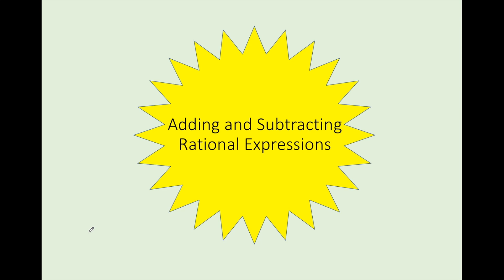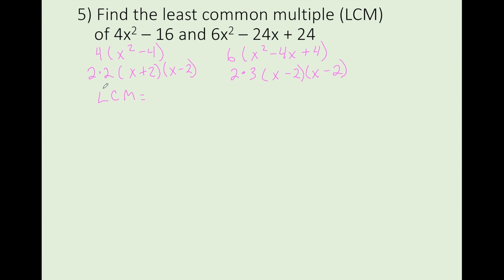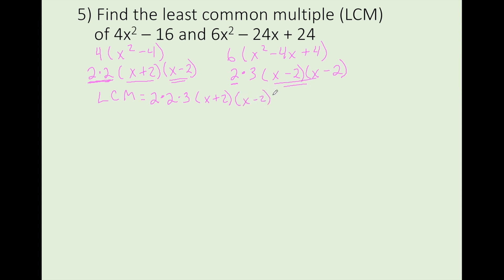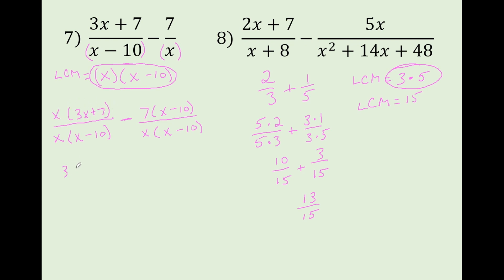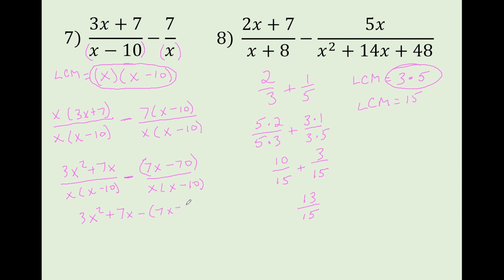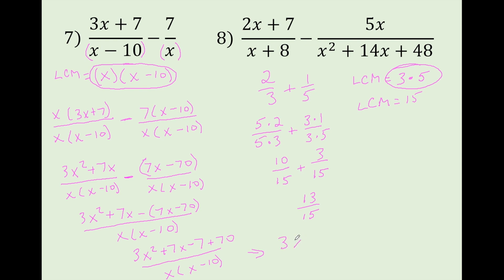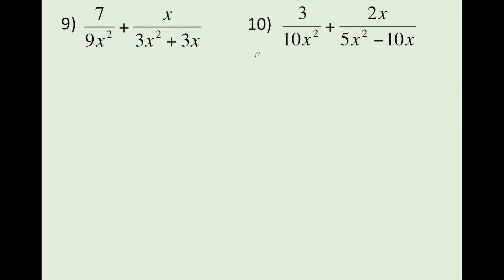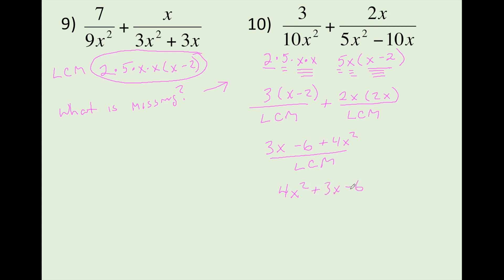Adding and Subtracting Rational Expressions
Watch this exciting video from the award winning math series to learn how to add and subtract rational expressions.